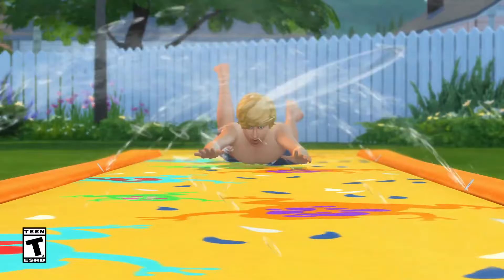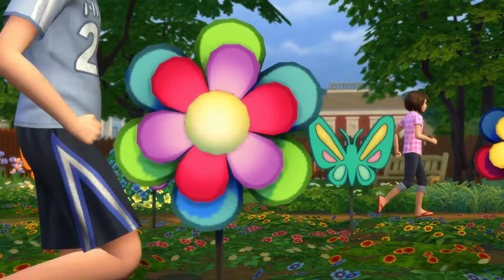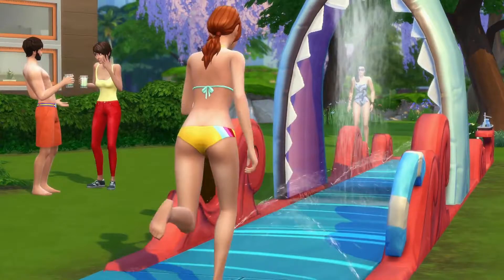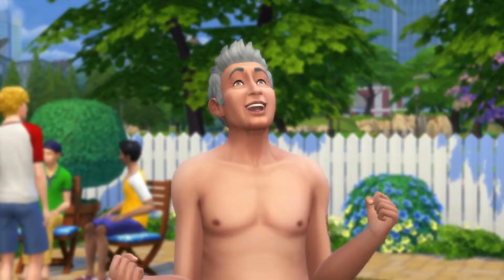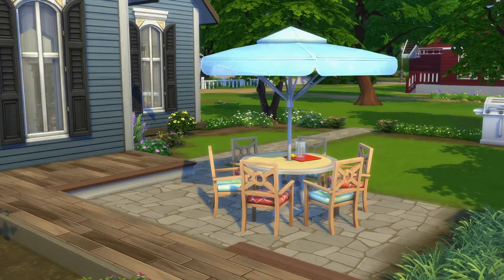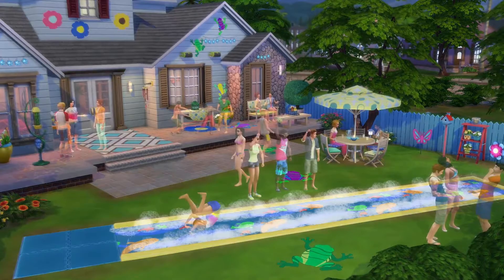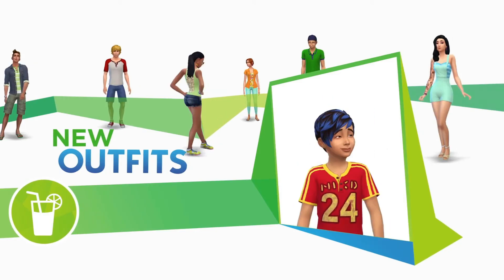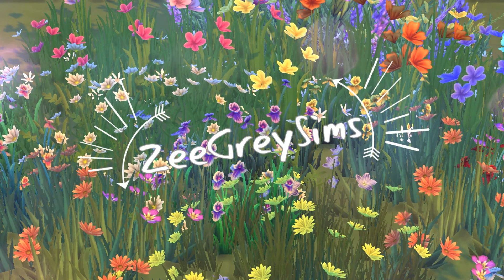Sims 4 Let's Talk about Backyard Stuff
A Video in which I talk about the new stuff pack trailer.